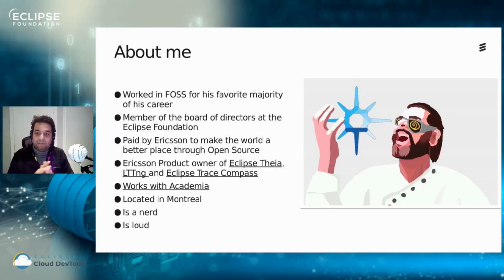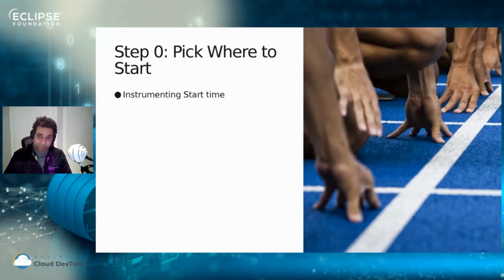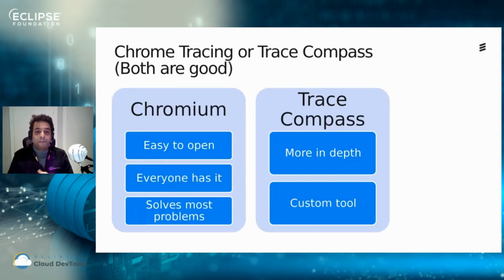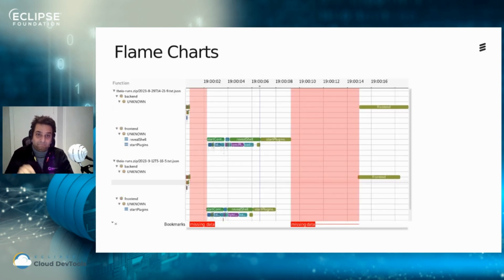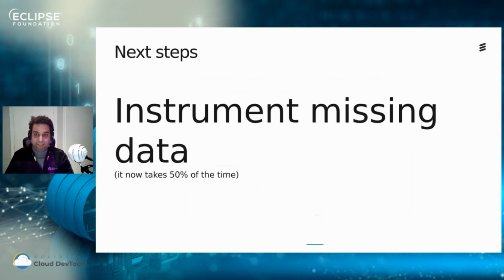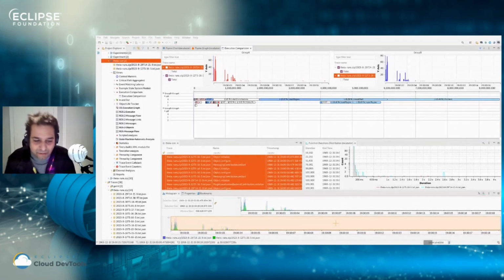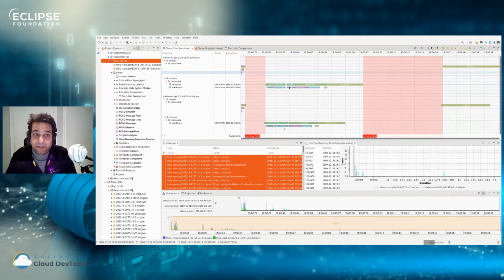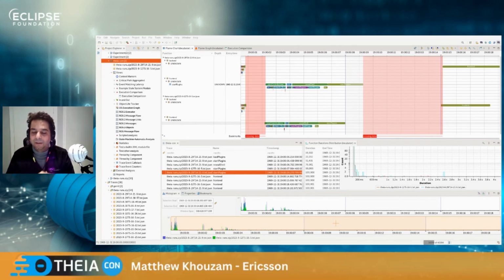Theia Observability and Lessons Learned for your App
Presented by Matthew Khouzam of Ericsson at TheiaCon 2023.

The teams of EclipseSource and STMicro have done a great job accelerating Theia's start-up times. As well, the Dorsal lab at Polytechnique Montreal are improving Nodejs's instrumentation. After some instrumentation, a quick win yielded a 40-50% boost in startup speed. This talk will use Trace Compass to show where the gains were obtained, as well, it will show the systemic methodical way to increase the performance of a system as a whole.